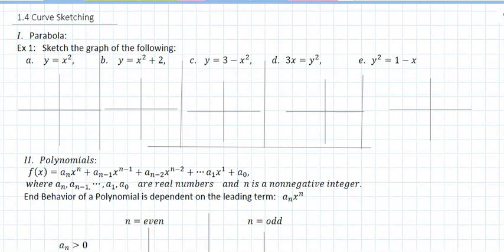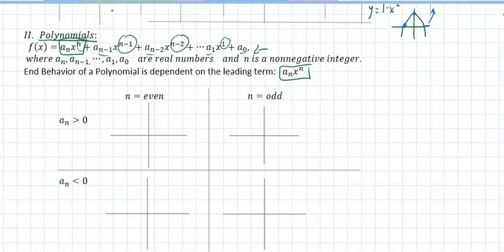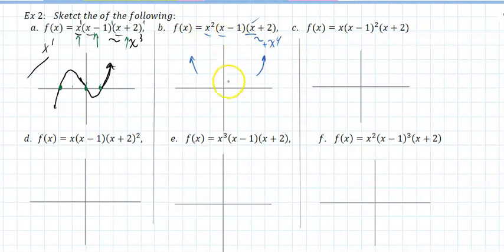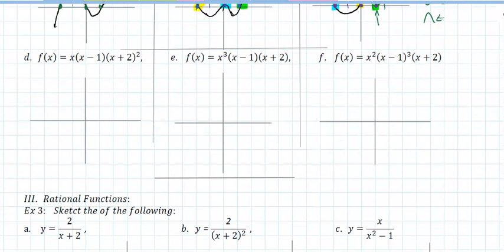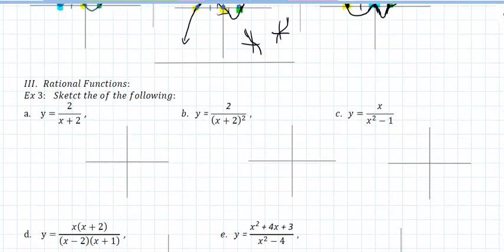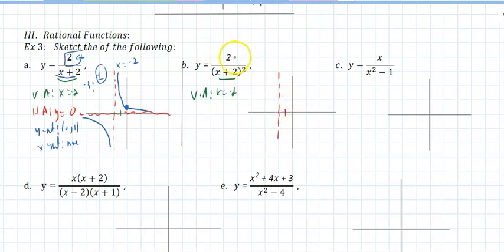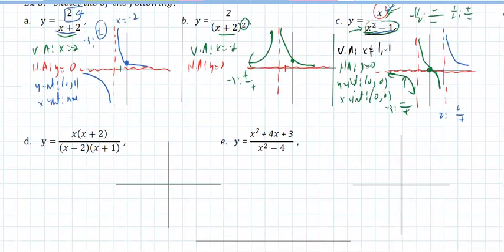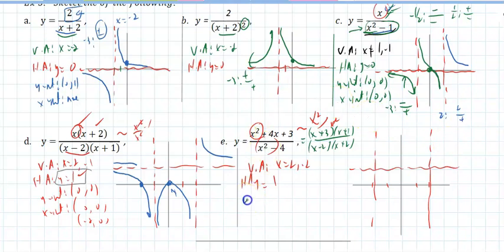1.4 Curve Sketching